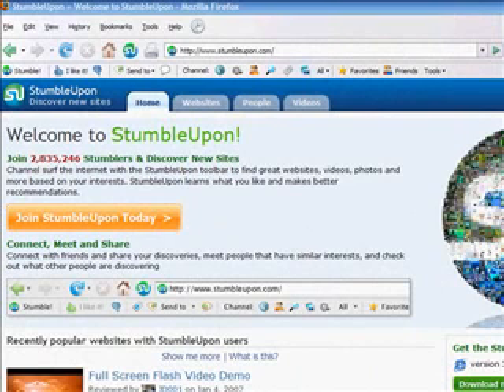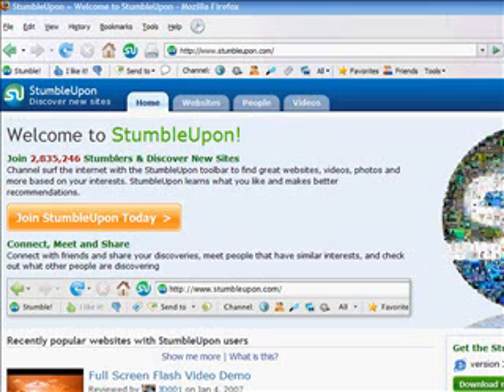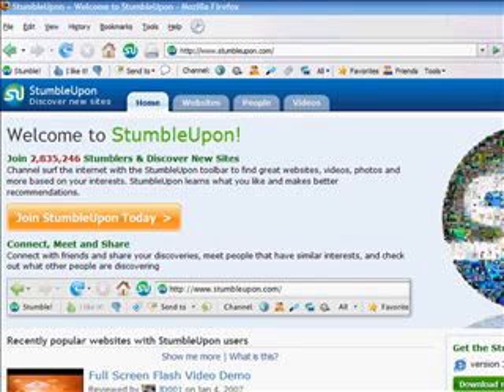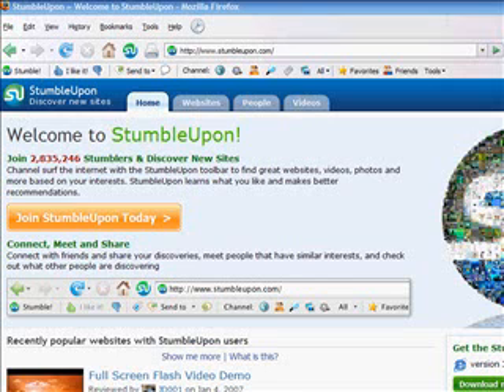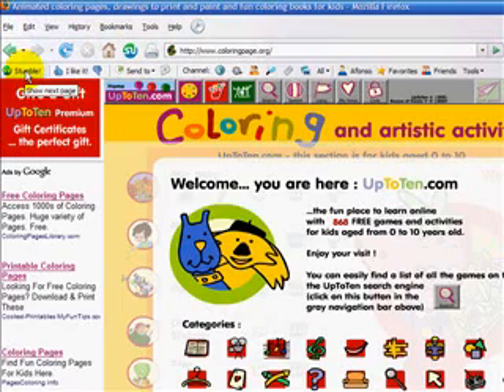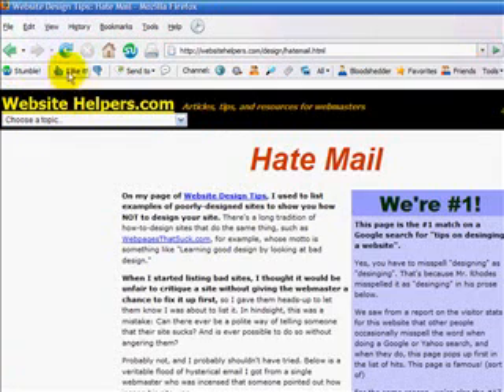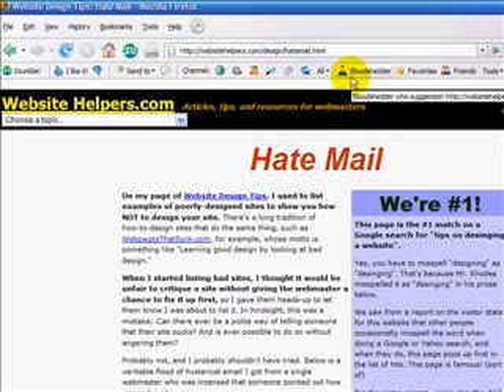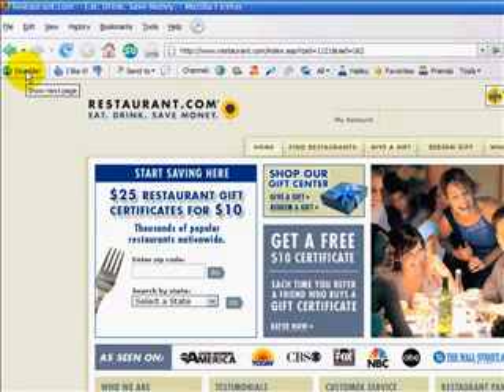How to Stumble Upon the Internet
How to use Stumble the StumbleUpon toolbar to rediscover the Internet and make it fun and worthwhile.